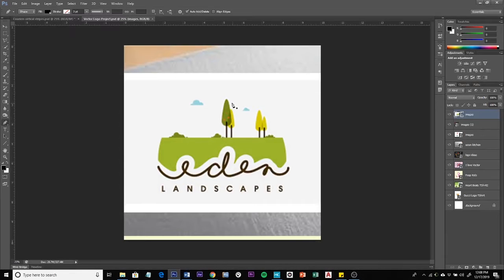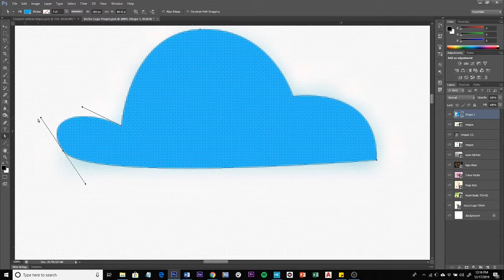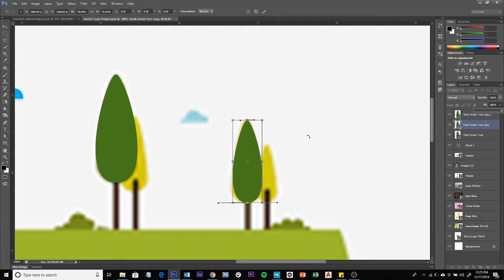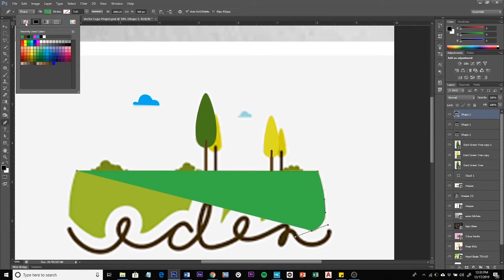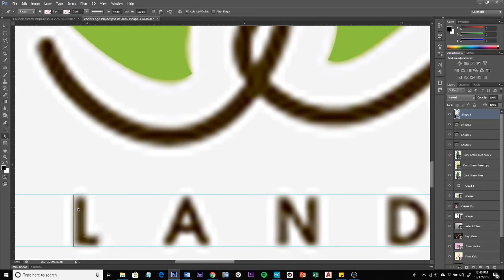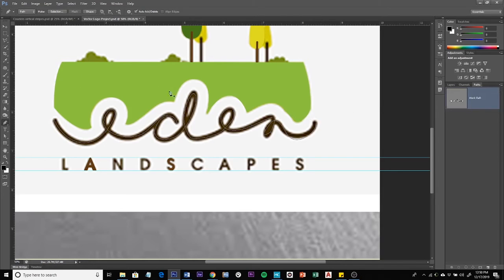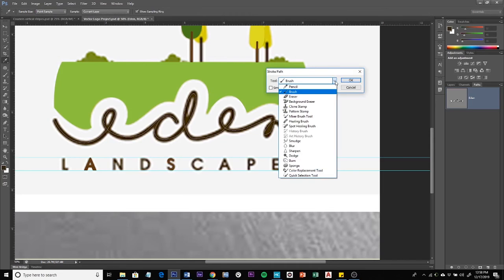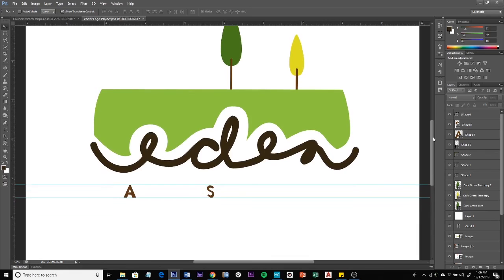Vector Review Photoshop Tutorial